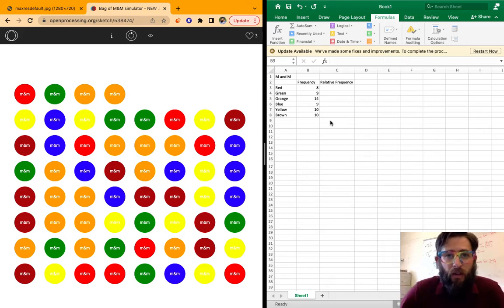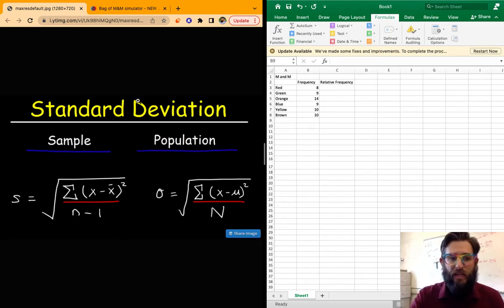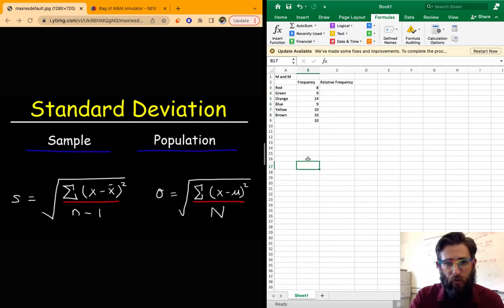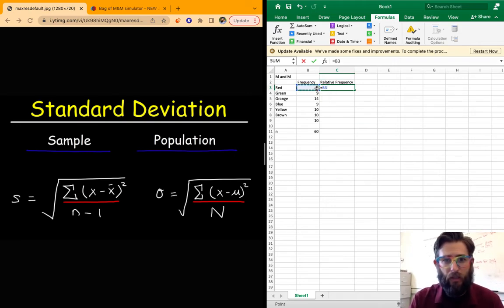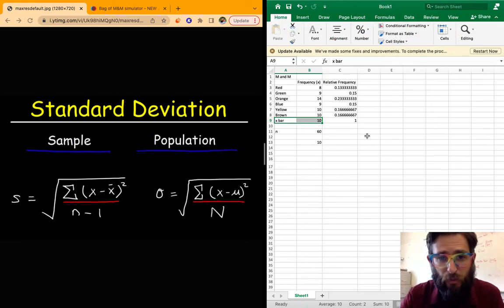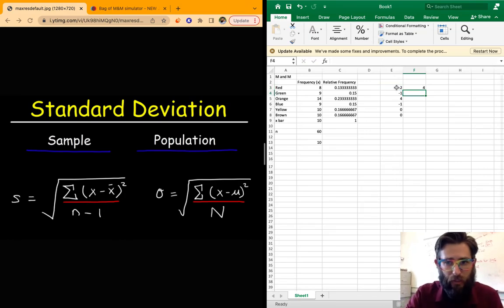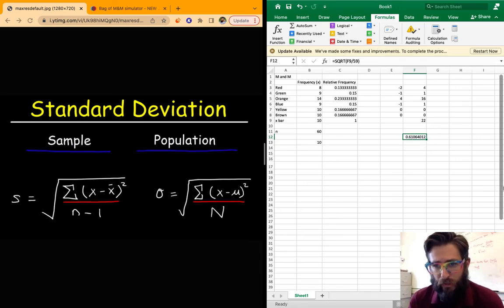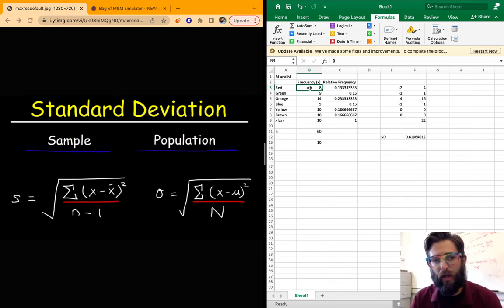Calculating Standard Deviation of a Sample (Excel)